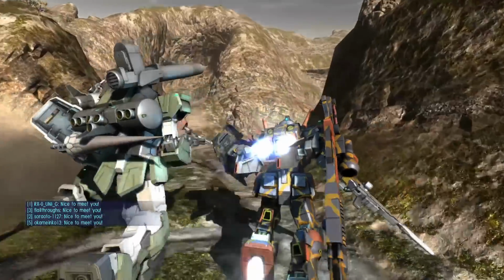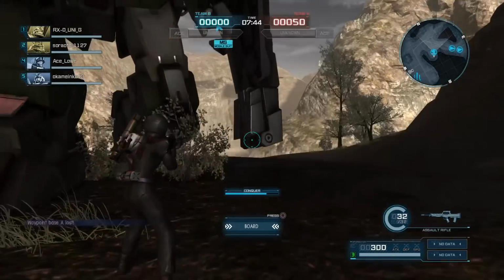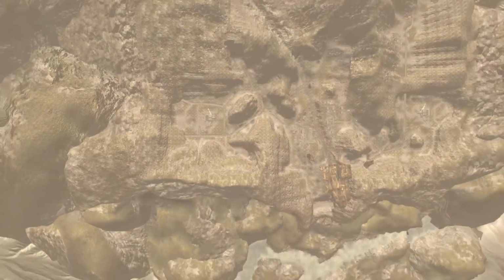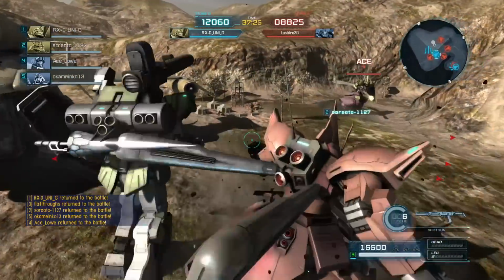Gundam Battle Operation 2: RX-81AS G-Line Assault Armor